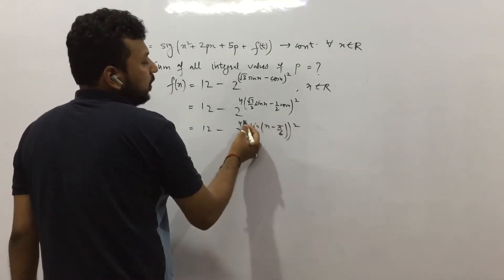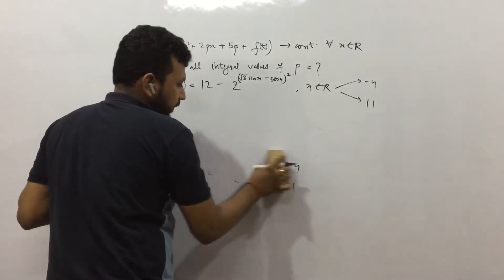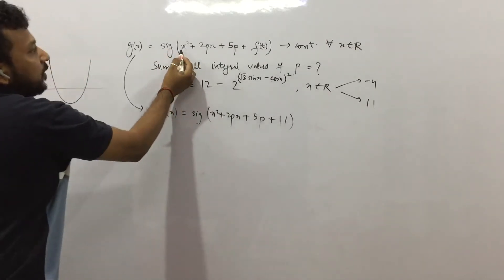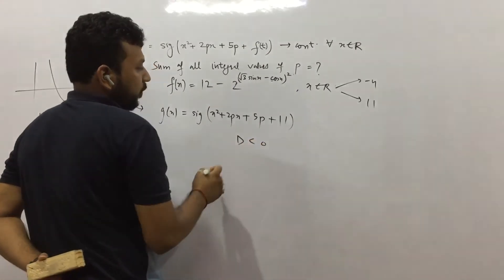JEE Advanced | Best Problem Sets -10